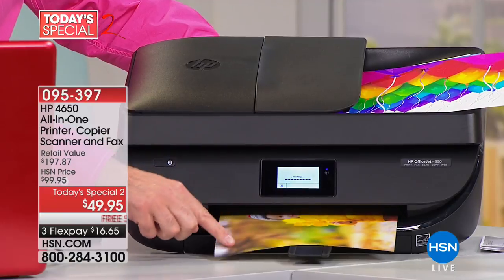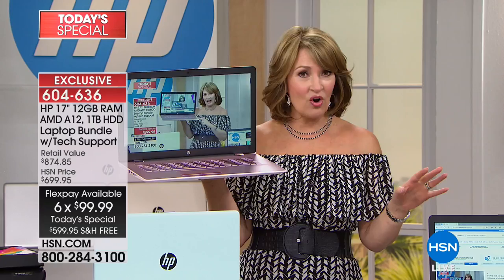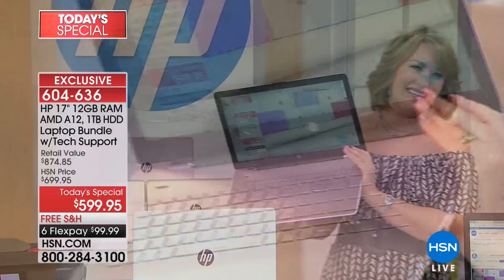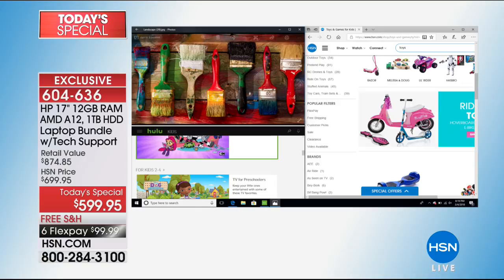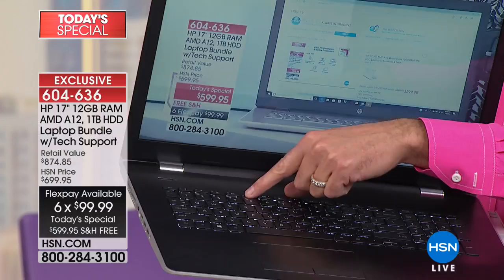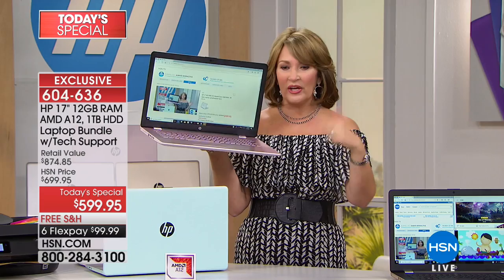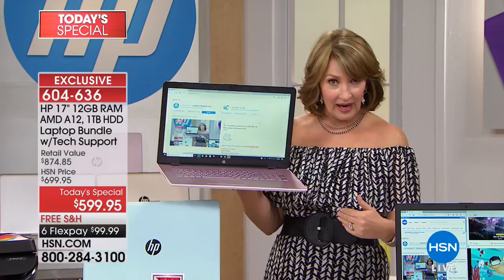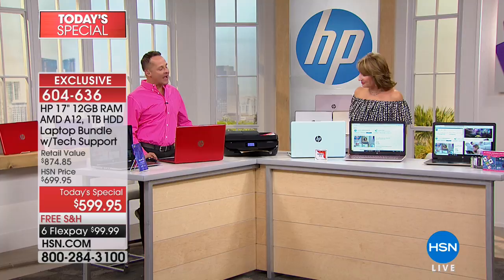HP 17" HD AMD A12 QuadCore 12GB RAM, 1TB HDD Laptop w/So...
HP 17" HD AMD A12 QuadCore 12GB RAM, 1TB HDD Laptop w/Software   Tech
Whatever youre passionate about  watching movies, playing games, connecting with the world  get ready to take it to the next...